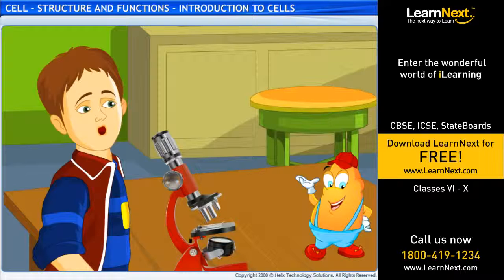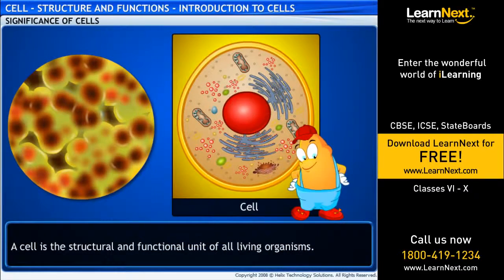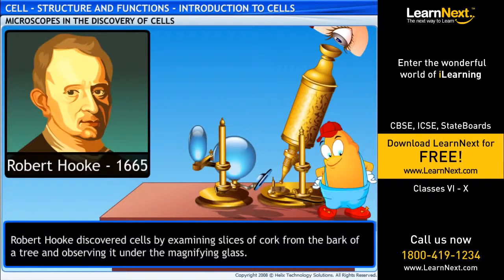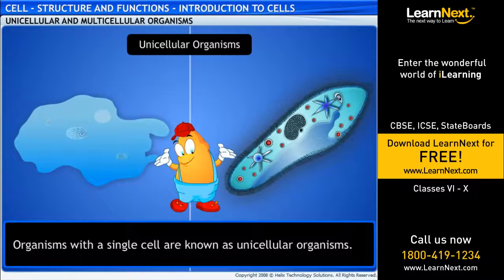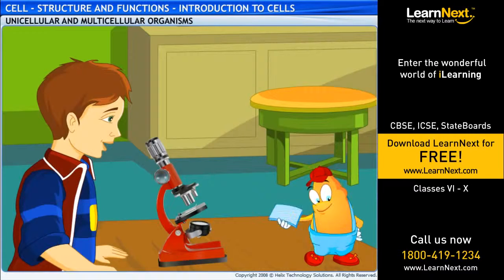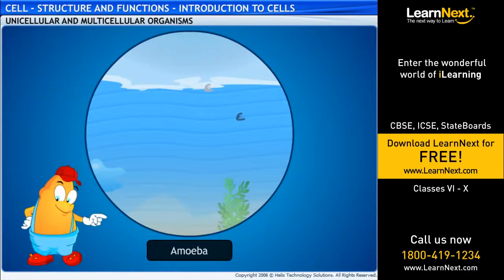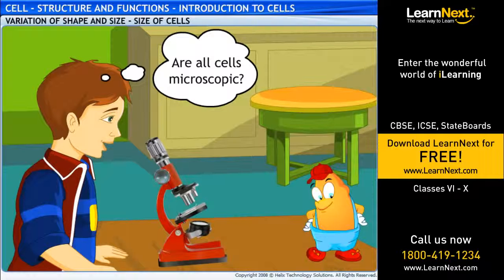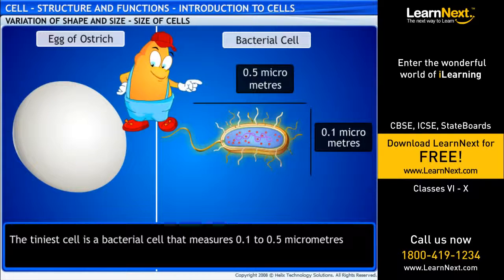Intro to cells